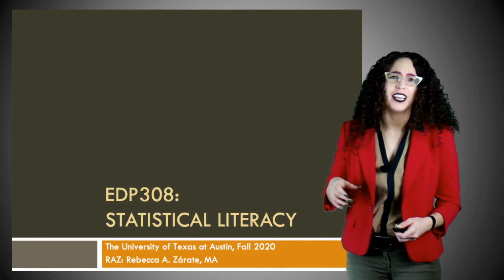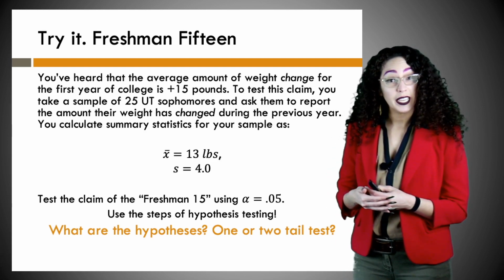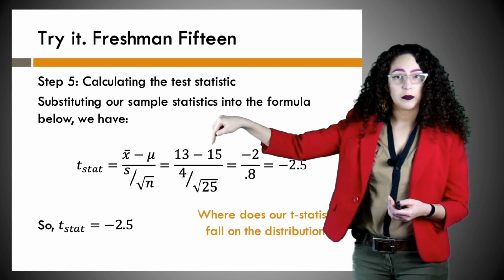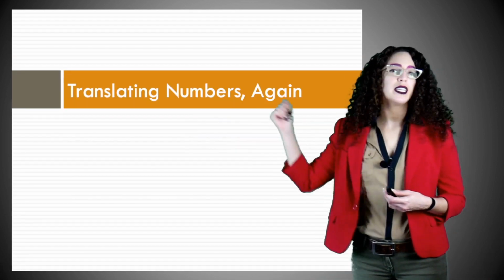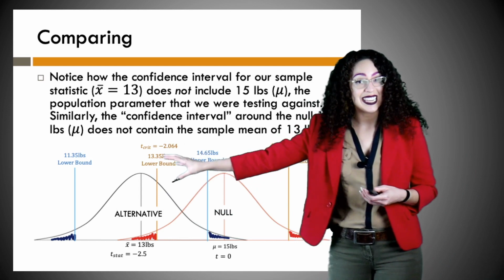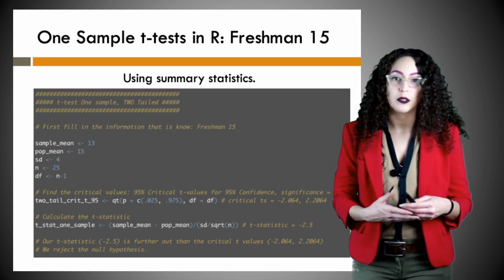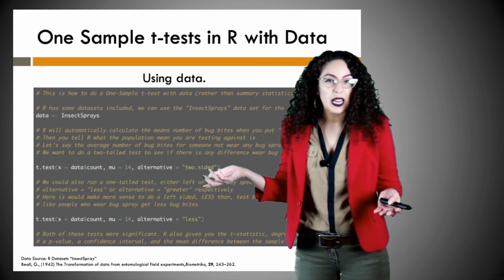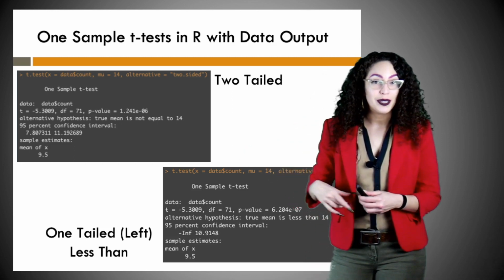Statistical Literacy | Episode 17 | 7.1-4 One Sample t-test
In this lesson we will cover:

Hypothesis Testing – One Sample t-test
-𝜎 Unknown
Translating Numbers, Again
-Intervals Around the Null
One Sample t-test Examples
One Sample t-tests in R
-Summary Data
-Full Datasets